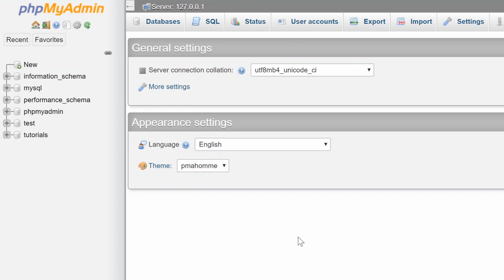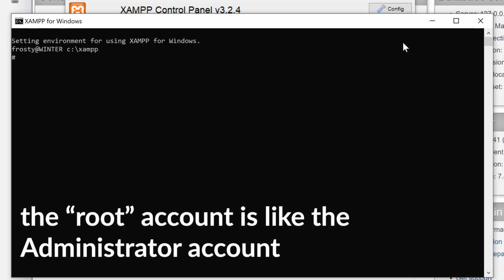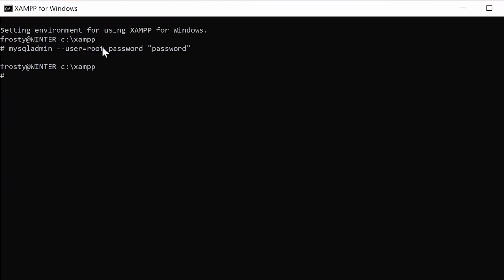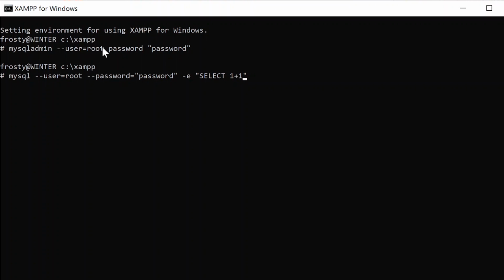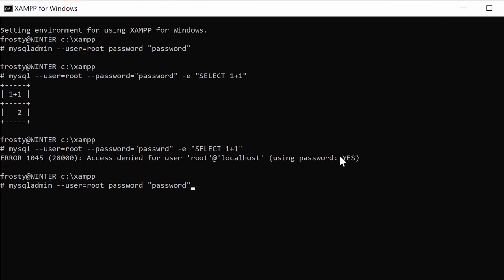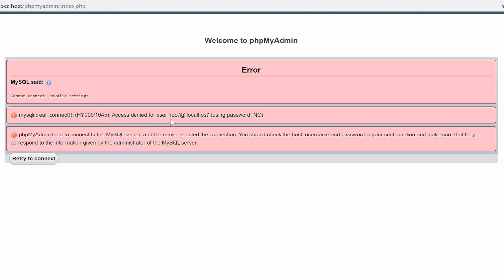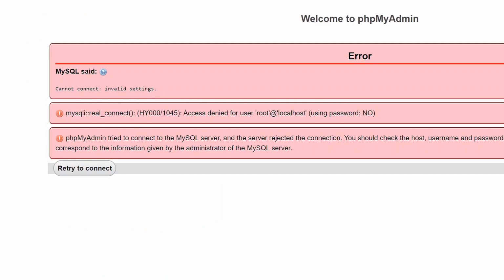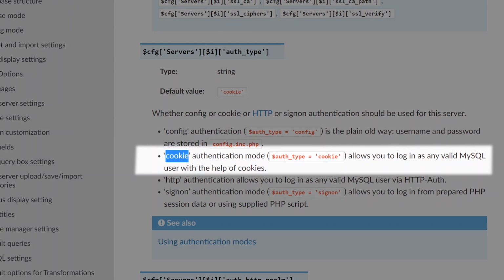How to reset MySQL password or Change MySQL/phpMyAdmin password (including root password)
How to change password in MySQL. Learning how to reset your MySQL password is a must for basic website security. For starters, change the root password of your localhost server. It is easy and quick, especially if you are running an XAMPP localhost web server.